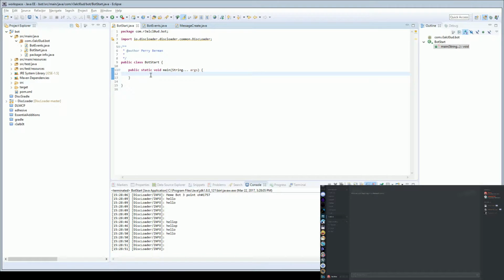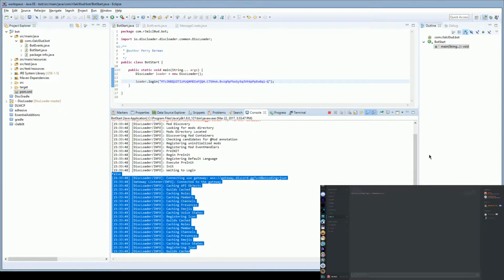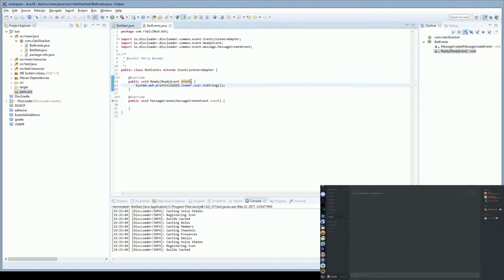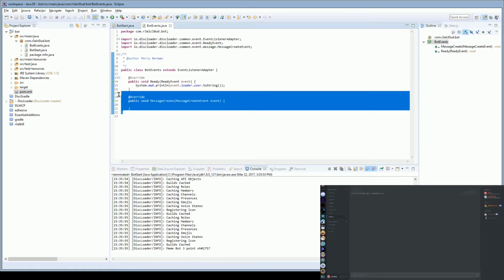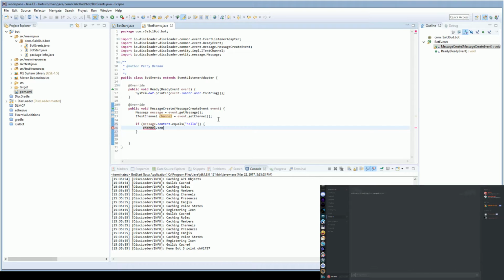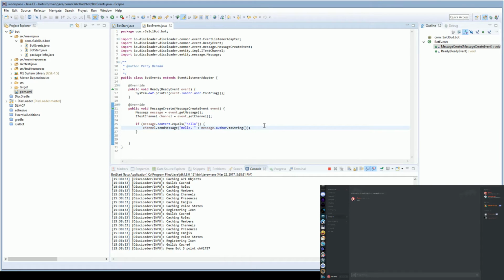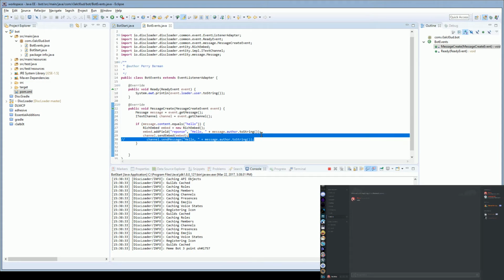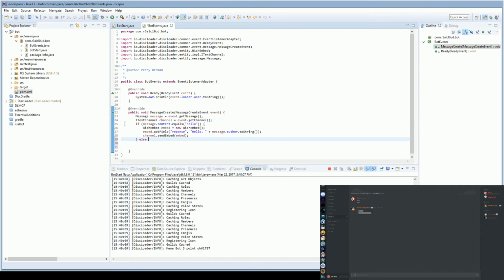DiscLoader Tutorial - Part 1: Getting Started